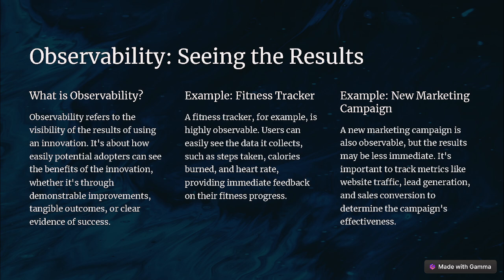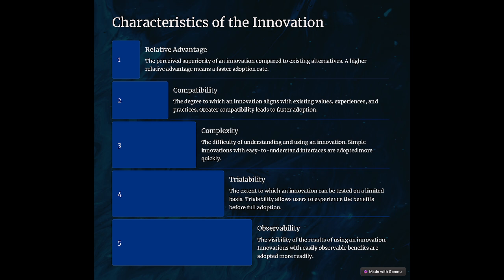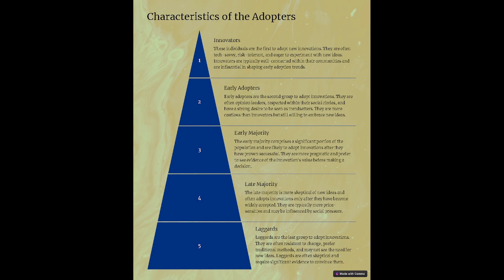Chapter 7: Innovation Adoption Understanding The Factors That Drive Success